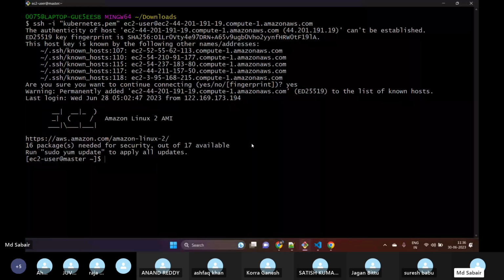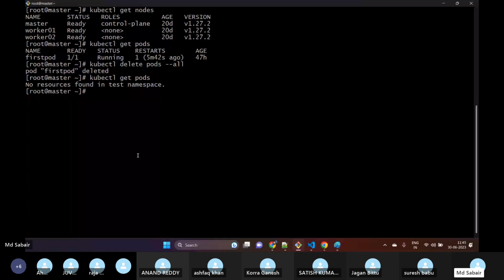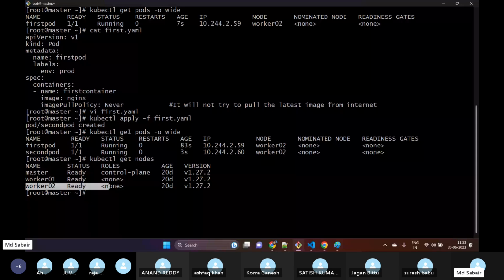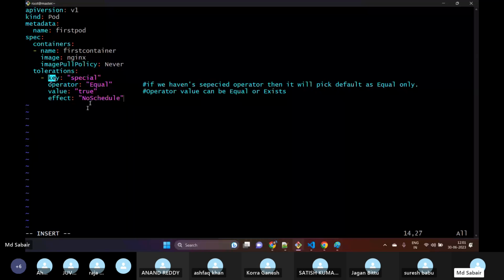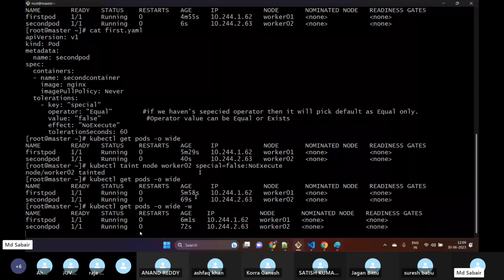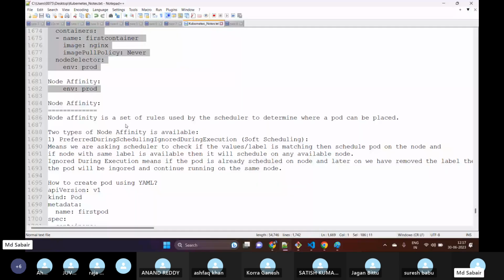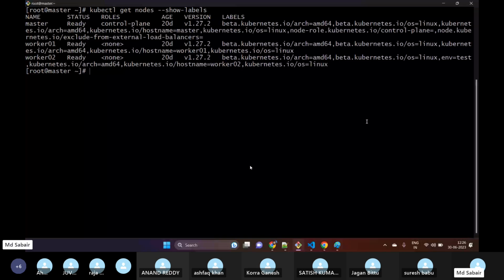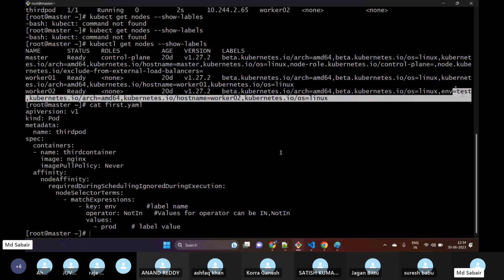47 Kubernetes Taints,NodeSelector and NodeAffinity